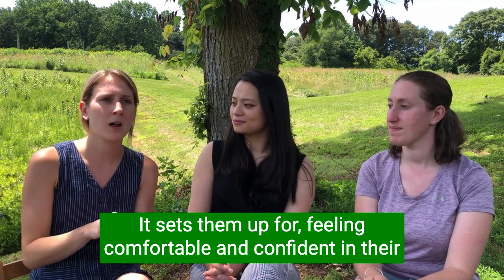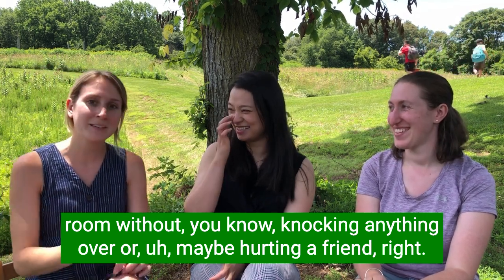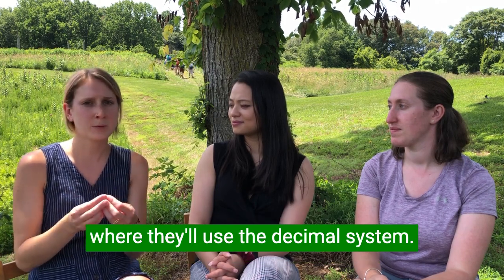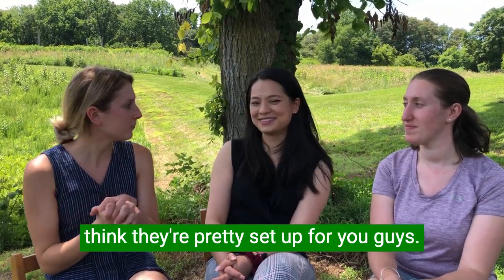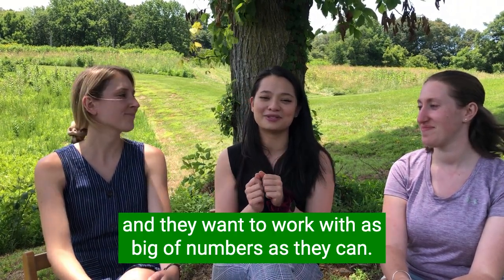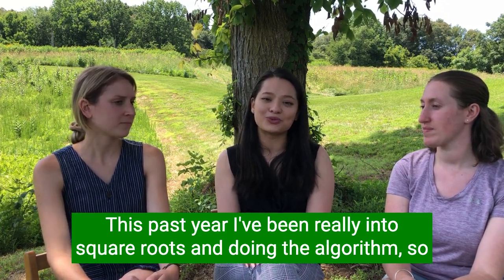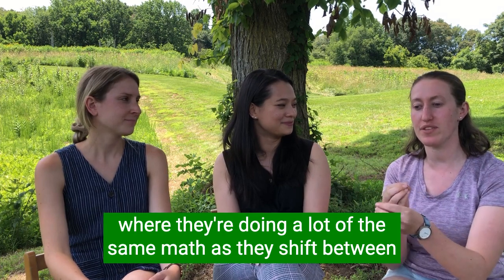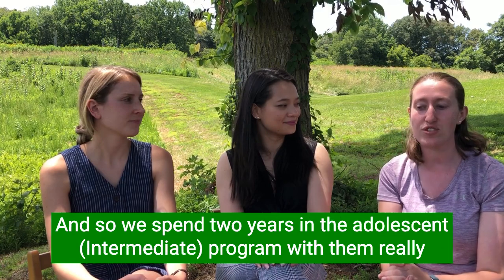Montessori Mathematics Across the Levels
Primary Guide, Kelly Beall sits with Elementary Guide, Kelly Nguyen, and Adolescent Guide, Emma Rodwin and talks about how Montessori mathematics develops over time from the Primary (3–6) child all the way through the adolescent (12–15) at Butler Montessori.

Butler Montessori, an accredited independent school located in Darnestown, Maryland, provides a hands-on, engaging Montessori education for students from 18-months through 8th grade. Our nurturing community includes highly trained AMI-certified teachers who support and guide our Toddler, Preschool, Kindergarten, Elementary and Middle School students as they learn and grow. As a certified Green School students explore our 22-acres while practicing sustainability and environmental stewardship daily. We serve students from many Maryland towns including Potomac, Rockville, Darnestown, Poolesville, North Potomac, Germantown, Clarksburg, Gaithersburg, and more!